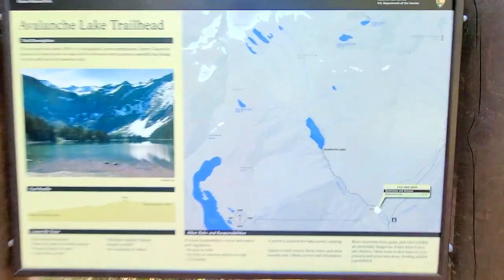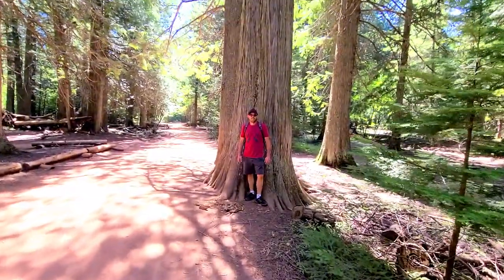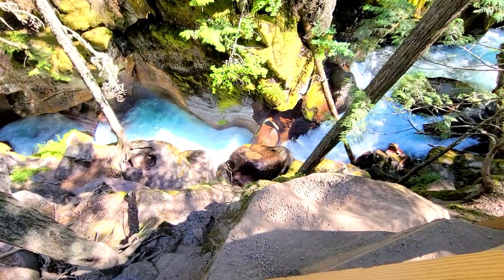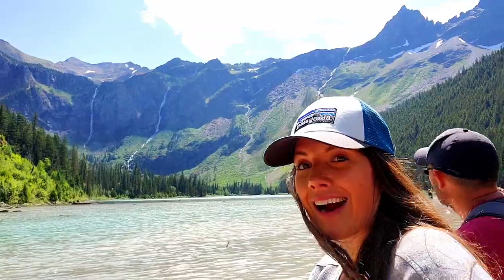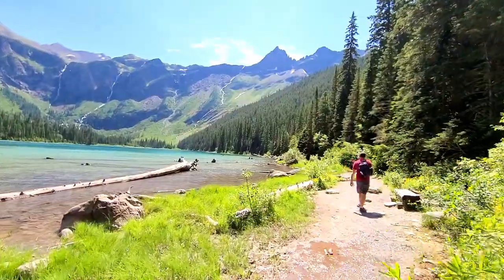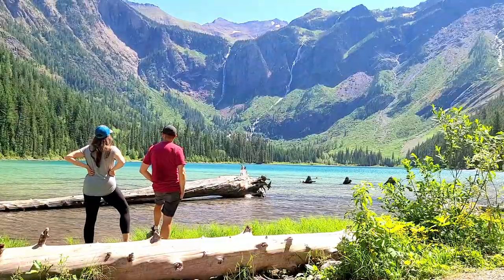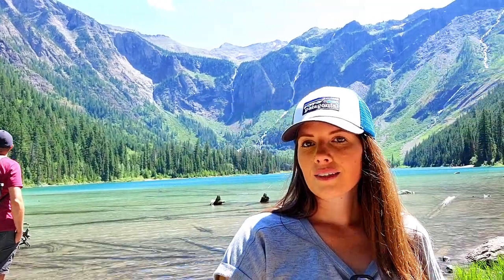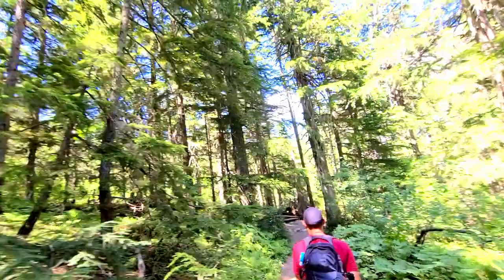AVALANCHE LAKE TRAIL HIKE | Glacier National Park, Montana | Trail of the Cedars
If you are in Glacier National Park be sure to add the Avalanche Lake Trail Hike to your list! This trail starts at the Trail of the Cedars Trailhead and you hike your way through beautiful cedar pines, along a river and enjoy views of the mountain until you arrive at the spectacular Avalanche Lake. The trail is about 4 miles roundtrip, but overall a very easy hike. Enjoy this vlog as I share with you our hiking experience to one of the most beautiful lakes in Glacier National Park … Avalanche Lake!

If you want to see more vlogs like this be sure to give this a thumbs up!

Xoxo
Jeanie

FAVORITE HIKING, KAYAKING & ROAD TRIP GEAR
• Adidas Hiking Shoes
• Carbon Fiber Trekking Poles
• Osprey Daylite Backpack
• Mini First Aid Kit for hiking
• Stohlquist Ebb Kayak Life Jacket
• YETI Roadie 24 Cooler
• YETI Tundra 45 Cooler

• Inflatable Neck Pillow
• Travel Laptop Backpack
• EBags Packing Cubes
• Hanging Toiletry Bag
• Jewelry Organizer
• TSA Approved 3-1-1 Toiletry Bag
• Travel Cable Organizer
• Marble RFID Blocking Passport Cover
• Contigo Water Bottle